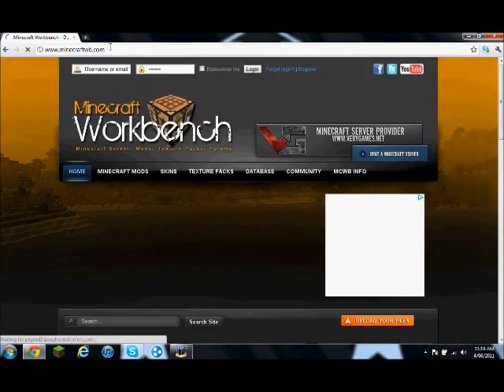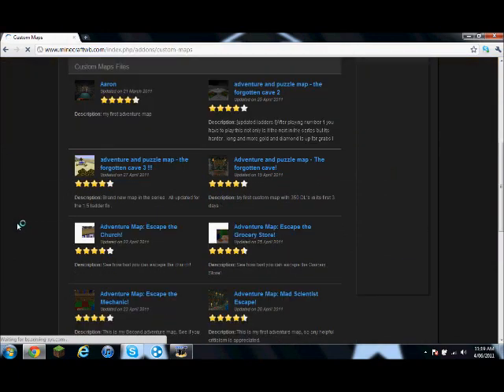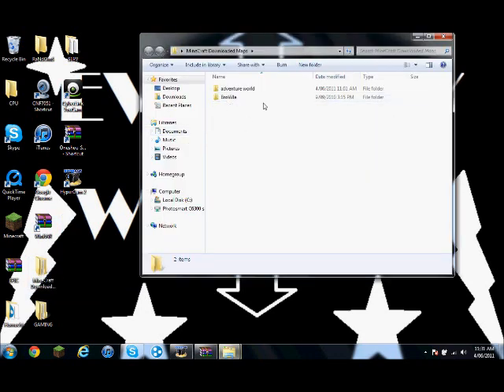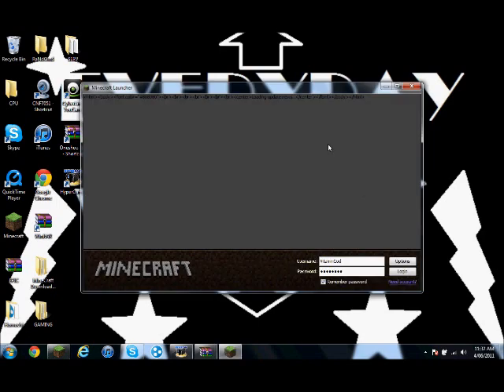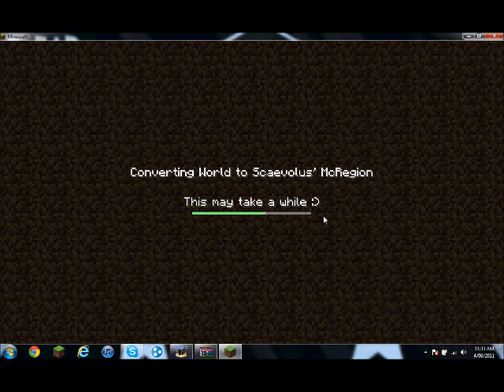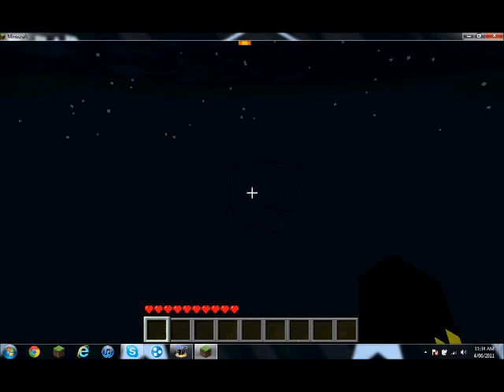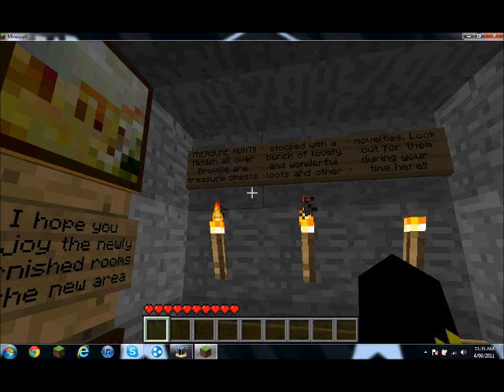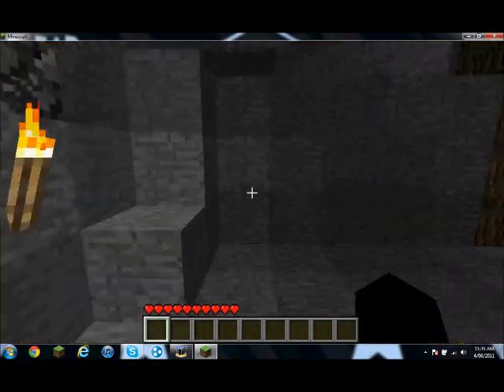How to download and use someone elses Minecraft Map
How to use a minecraft map you downloaded for maps mods skins and more!